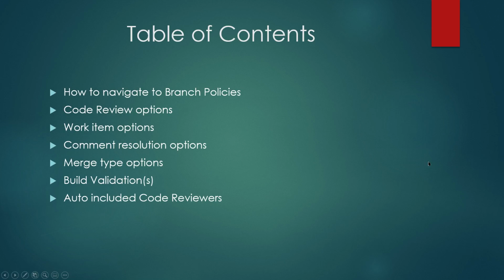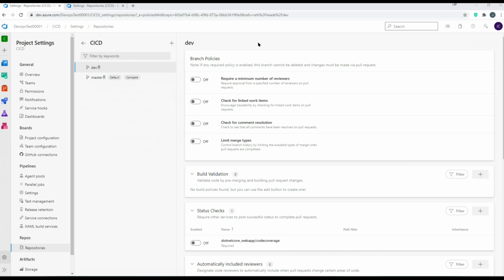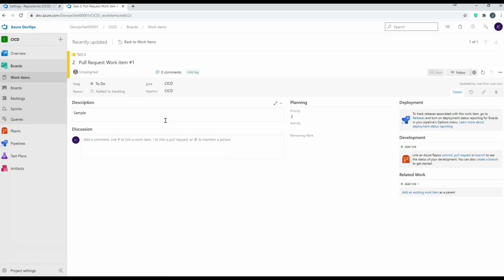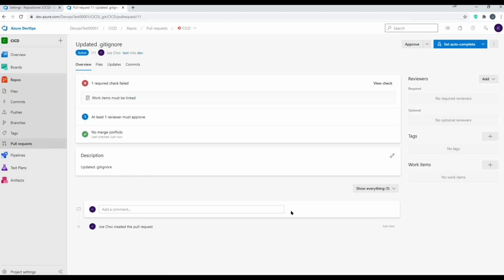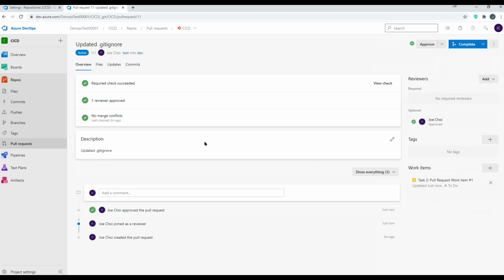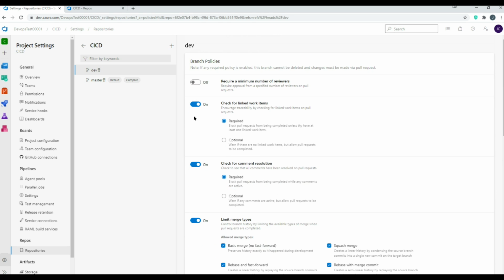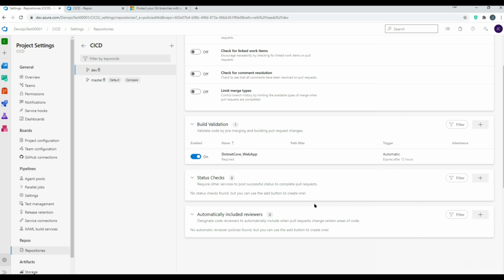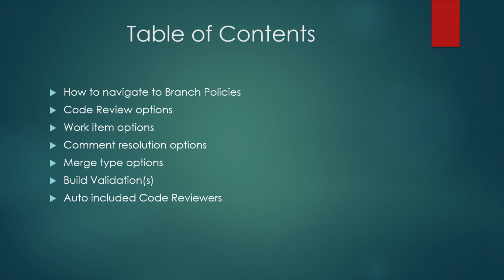Azure DevOps | Branch Policies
Important Time Stamps :
00:00 - intro
00:26 - Table of Contents for video
01:02 - How to navigate/enable Branch Policies
02:31 - View all branches and their policies
02:45 - Automatically lock branch when Branch policies are enabled
03:08 - Code Review options
04:45 - Linked Work Items options
05:44 - Setup for the first example of Pull request and linked work items and code review
06:18 - Quick intro to Pull Requests and how to create one
08:27 - Example of pull request with Code Review & Linked Work items options enabled
10:48 - Comment Resolution options
11:07 - Limit Merge Type options
11:25 - Build Validation options
12:27 - Example of pull request with build validation enabled with a CI build
14:07 - Status Check options
15:13 - Automatic Code Reviewer options
15:56 - Example of pull request with auto code review option enabled

In this video we go over some options available to you in Azure Devops, specifically Branching policies for repositories and pull requests.

We go over the many options available to you for branching policy including code reviewers, linked work items, merge types, build validations, status checks, auto required reviewers, & comment resolution.

We have some examples of branch policies and show how to resolve the pull requests based on the settings enabled/disabled.

Please ignore the next text block.

Azure Devops Branch Policies Git Github Pull Request Code Review Repository Repo Build Pipeline Build Validation Automatic Build Trigger Status Check Comment Resolution Require Reviewers